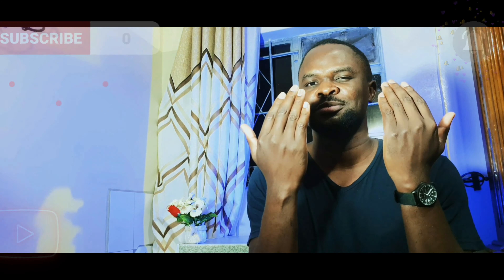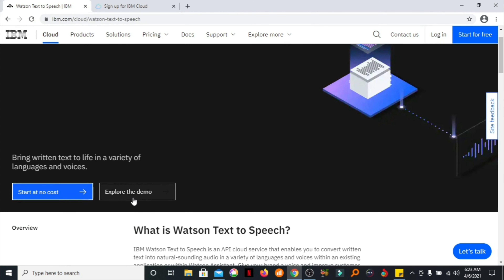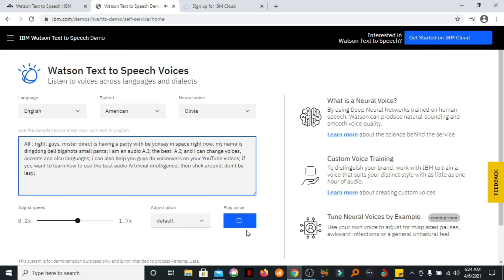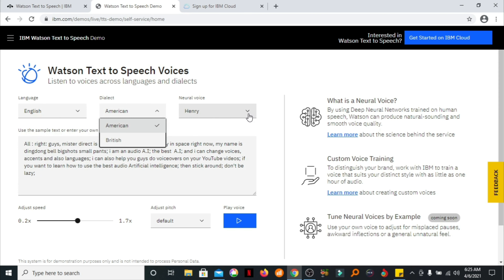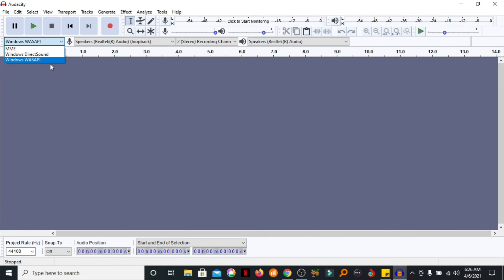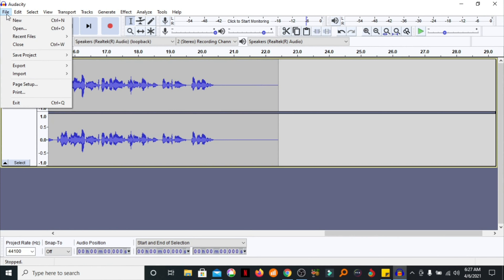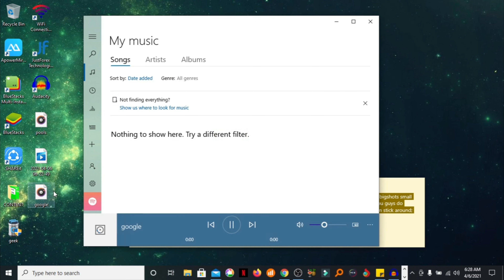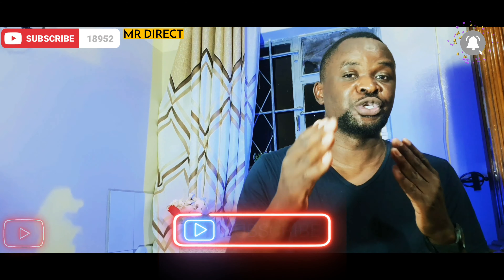HOW TO CONVERT TEXT TO SPEECH | GET MONETIZED |CHANGE TEXT TO SPEECH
texttospeech besttexttospeechsoftware getmonetized Mr direct
this video shows how to convert text to speech or change text to speech using the best software

LEGAL STUFF:
intro music

Artist : Diamond Ortiz
Title : Toe Jam
Genre : Dance & Electronic
Mood : Funky